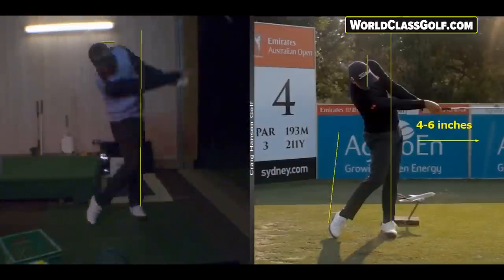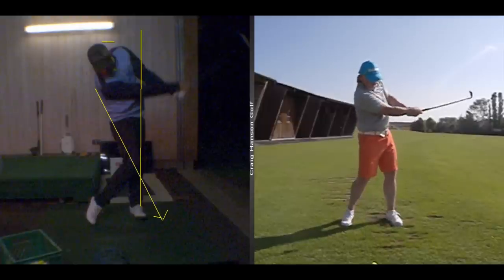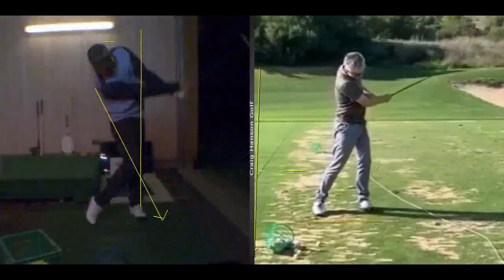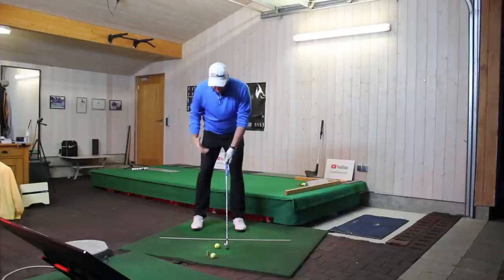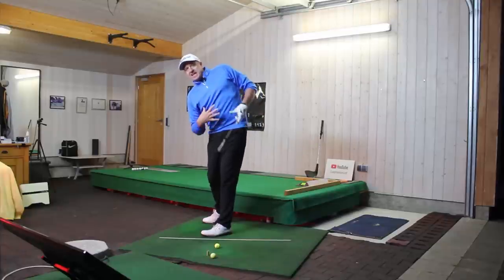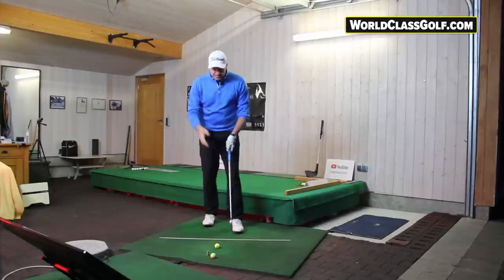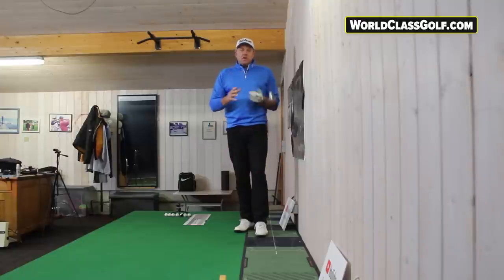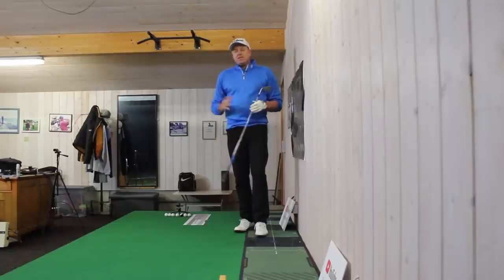The MOVE of the PGA Player! - What Amateurs Just Don’t Know!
The MOVE you’ve never seen before! - A video you will never forget.
• Factual evidence based Instruction. Simply explained, clear, and proven!
• It’s so Important to work with Information that top coaches and players really use!

  • PGA Instructor Craig Hanson teams up with the Worlds leading Biomechanics Golf Instructor Dr Robert Neal. Dr Neal is the teacher of PGA superstars and PGA Instructors!

➡️Online Lessons with Craig Hanson of the Worlds Leading Online Instructors! -
➡️ CraigHansonGolf.com

- 99 Dollars for 12 months!
- 900 + videos - JOIN THE PRIVATE CHAT ROOM! - - Join Craig Hanson and the Community. For Advanced players,  Senior Series, Lag and Compression, How to shallow, Deep to Shallow swing style ( Most Popular) Power Project, Practice Programs, Pitching Project Advanced. And much more!